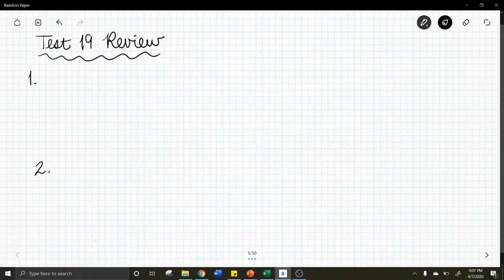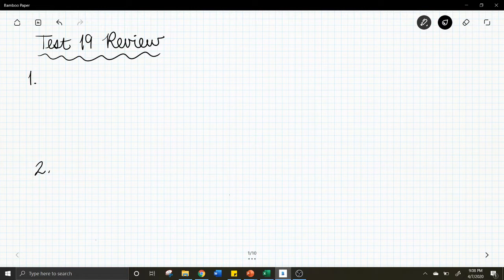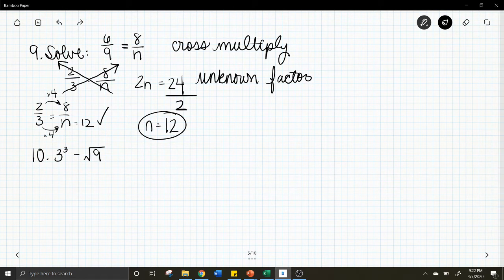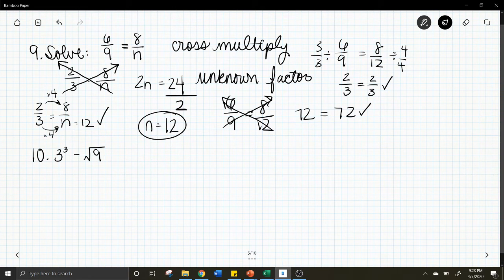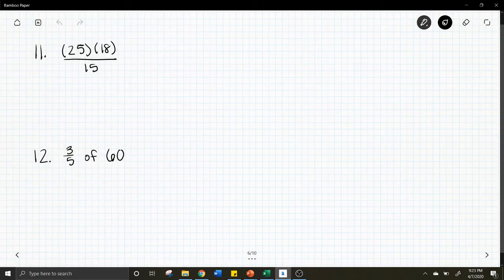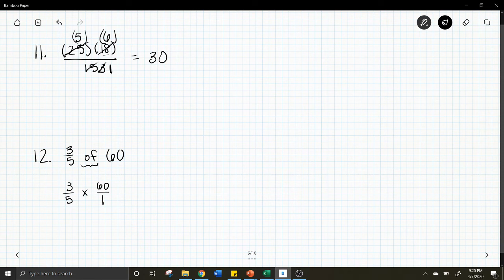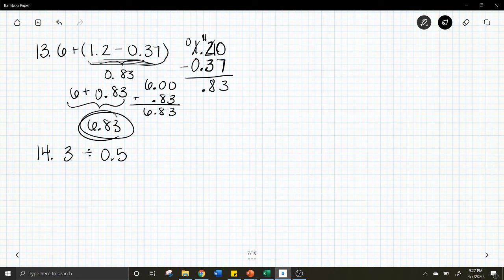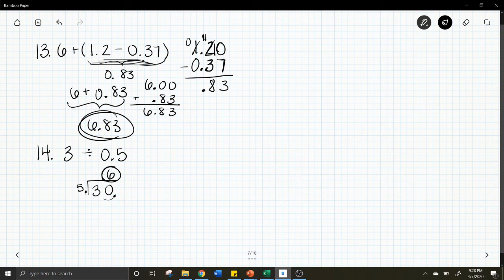Test 19 Review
Make sure to watch this video after completing the review sheet. Here, we will go over every problem and give the answers. Let me know if you need any extra help on any of the problems or lessons covered on the test!

***My app stopped working at the end. The answer to number 20 is 20 units. Plot the four points given and then find the distance around the rectangle.